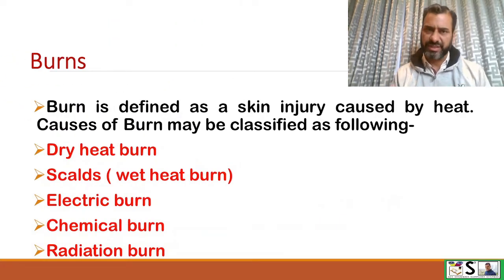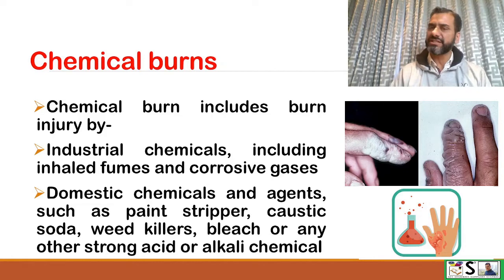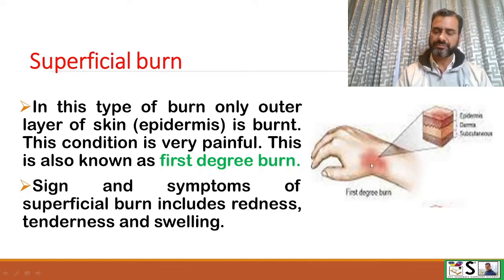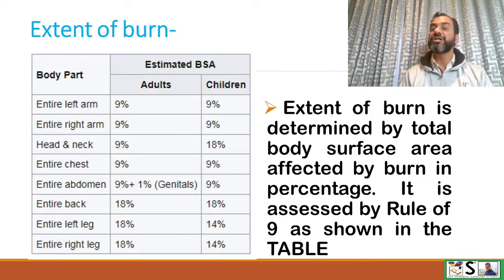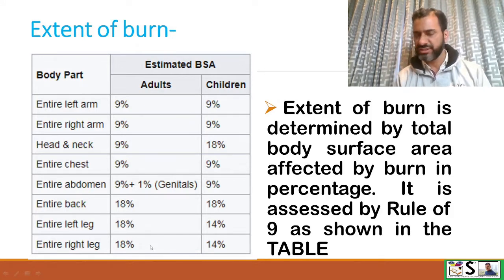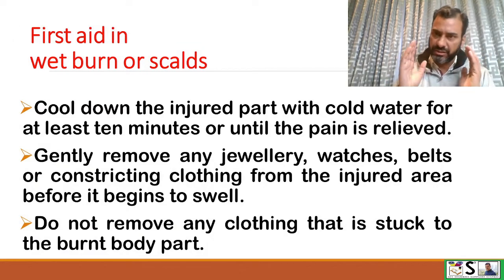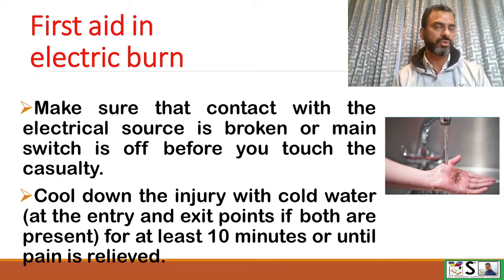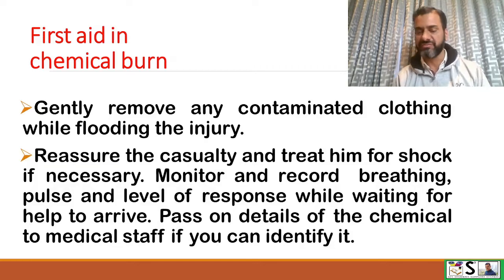FIRST AID IN BURN | types of burn | rule of nine | what to do in case of fire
THIS VIDEO EXPLAINS about first aid in burn IN EASY WAY
Important links- NOTES-